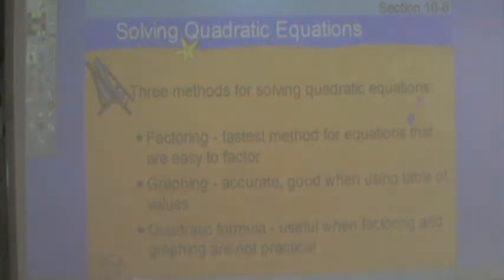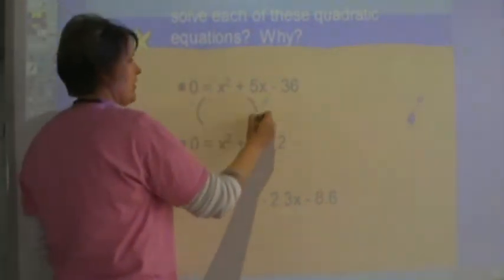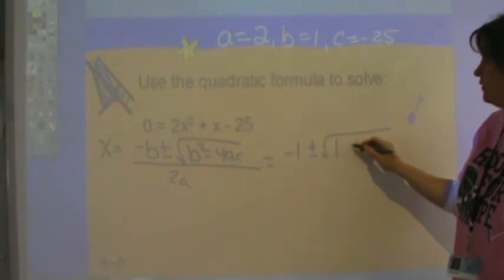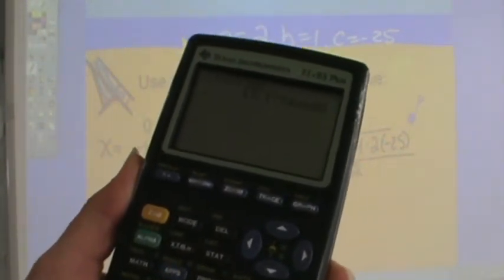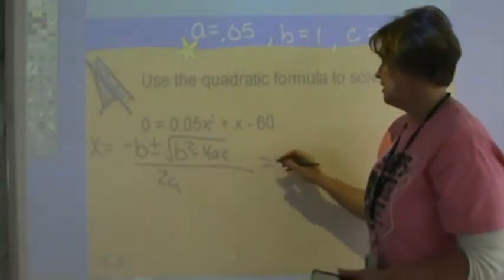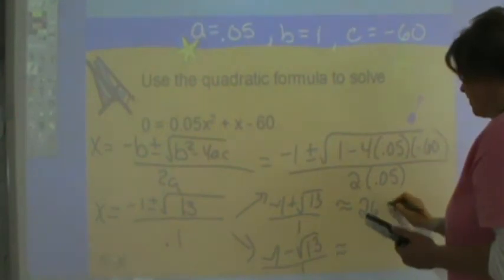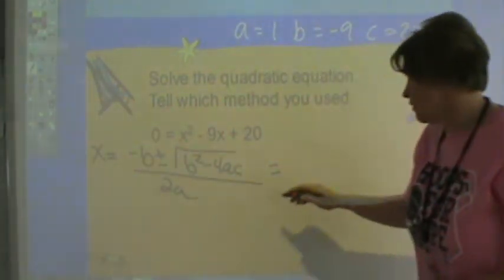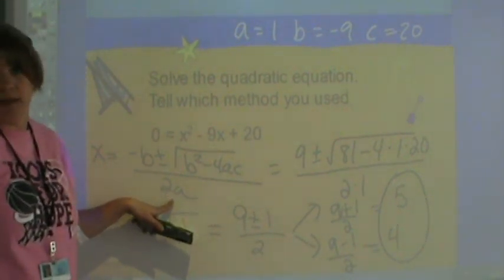10 8 video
Using the quadratic equation to determine factors of trinomials